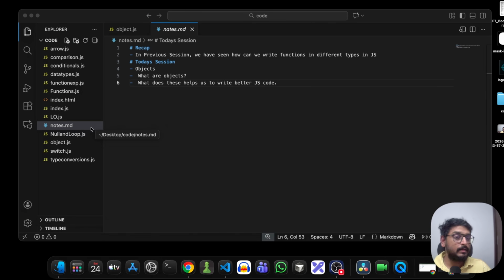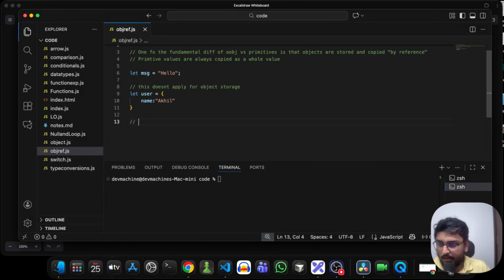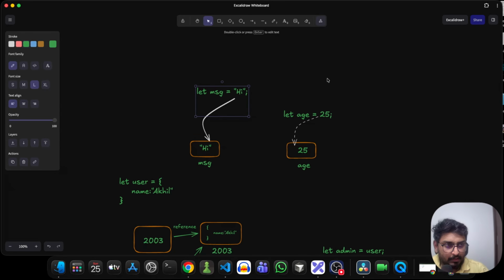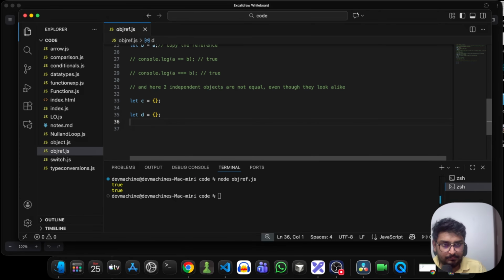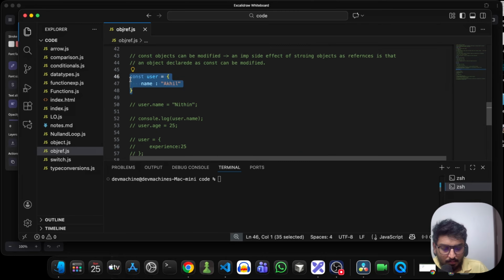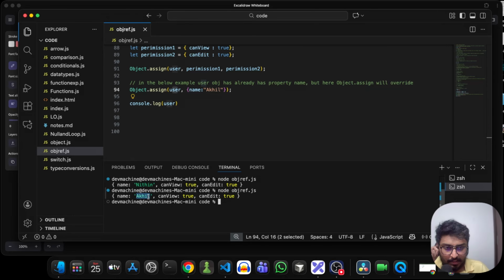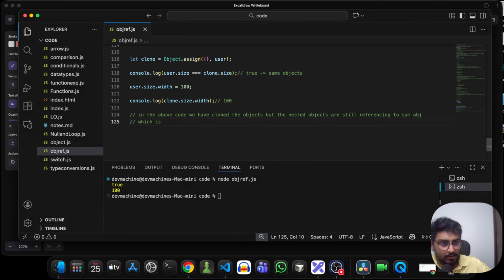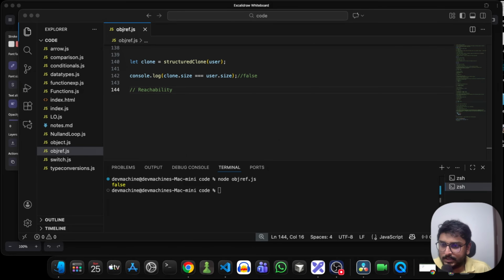11) Object References